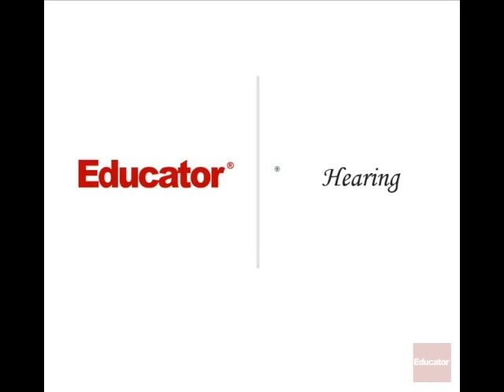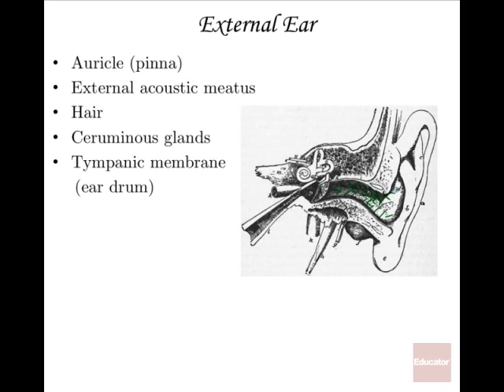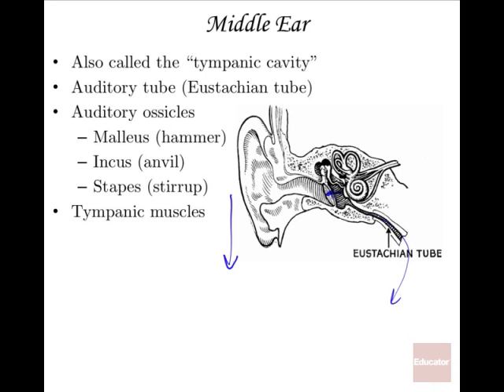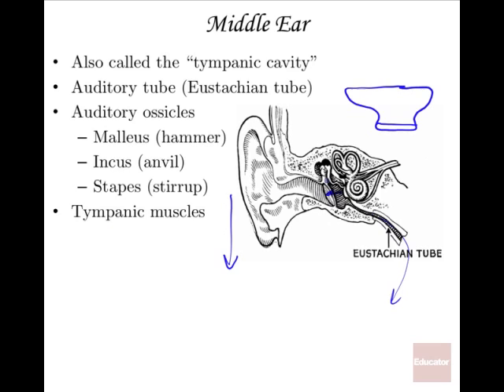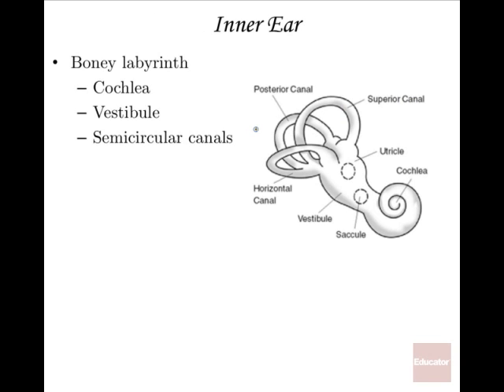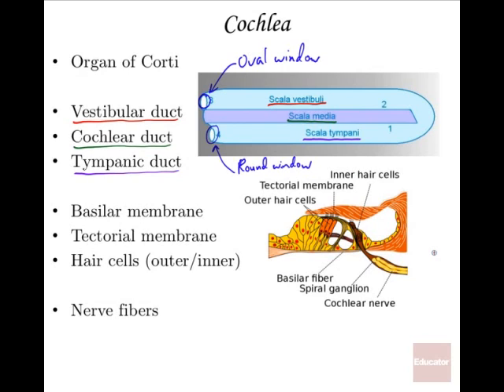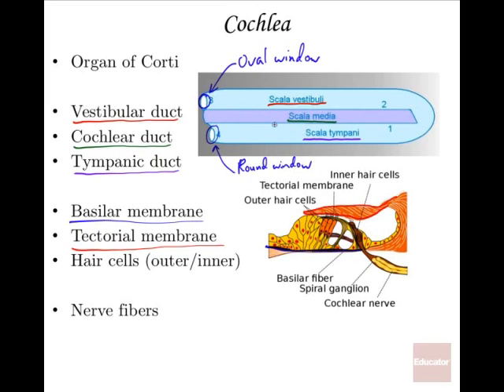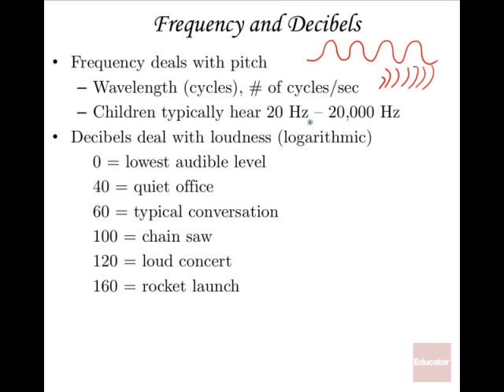Anatomy and Physiology of Hearing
Anatomy and Physiology Video of Hearing
anatomy and physiology of the ear
anatomy and physiology of ear in English,
anatomy and physiology of ear on youtube